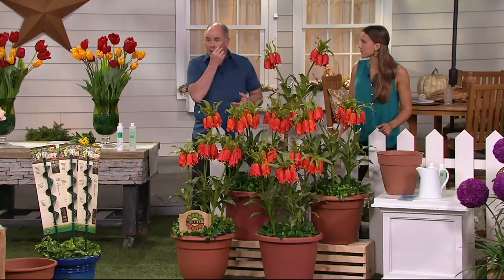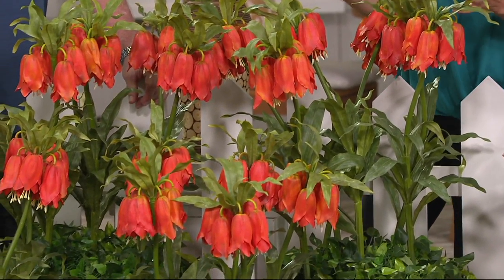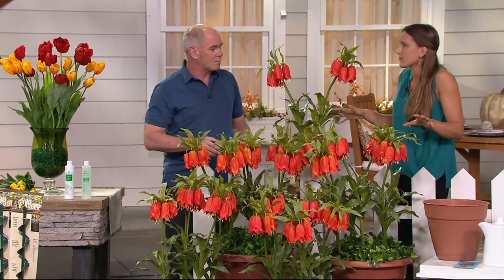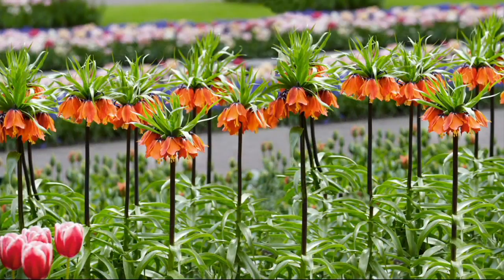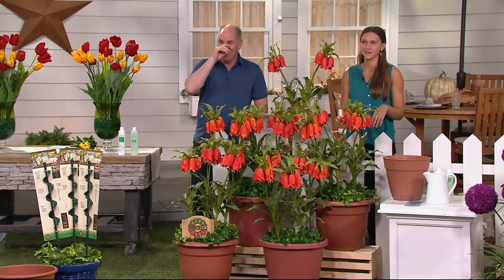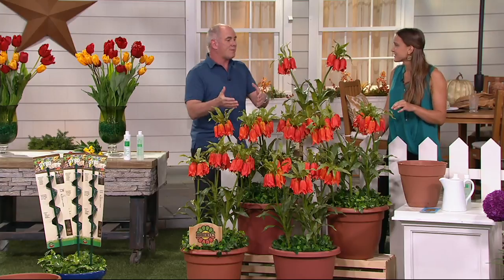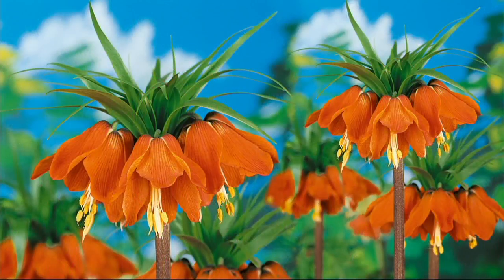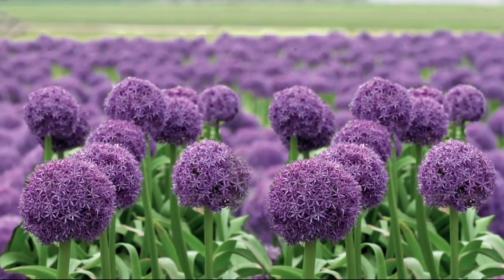Roberta's 4 Piece Crown Imperial Fritillaria Collection on QVC